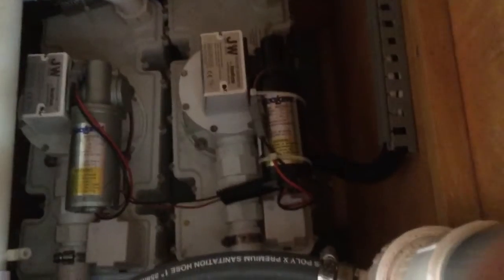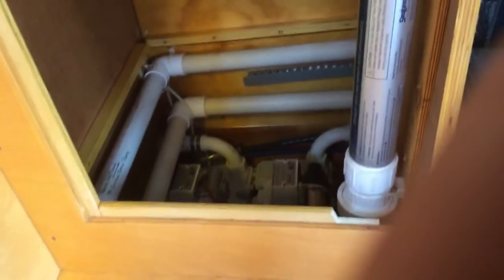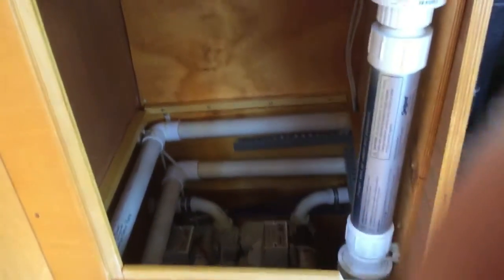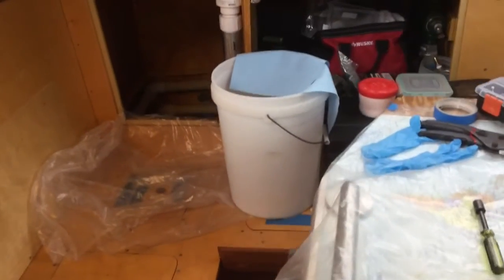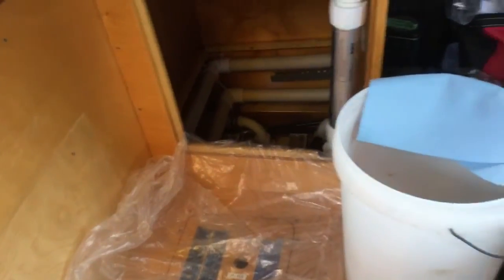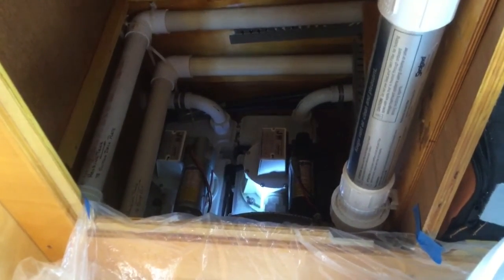Changing Duckbill Valves in a Vacuflush System